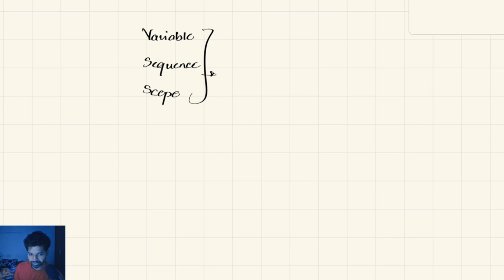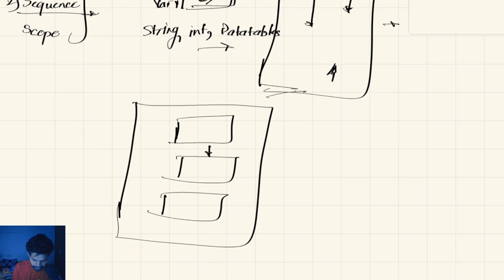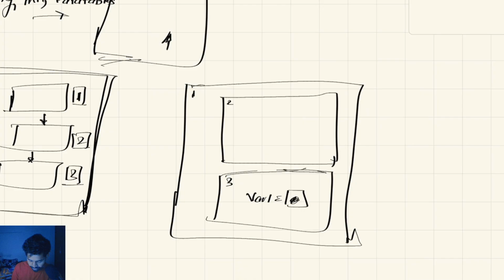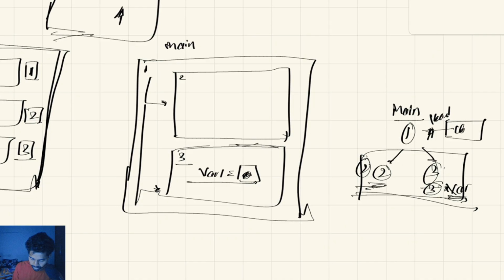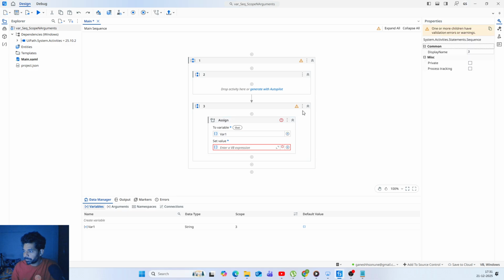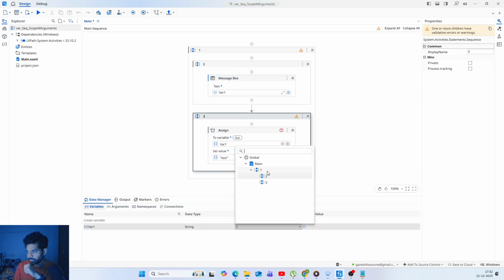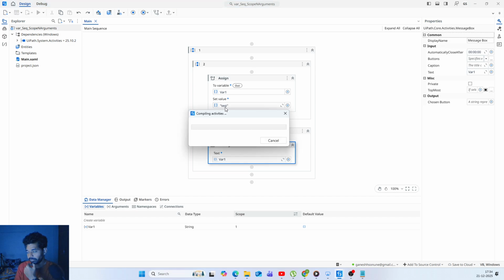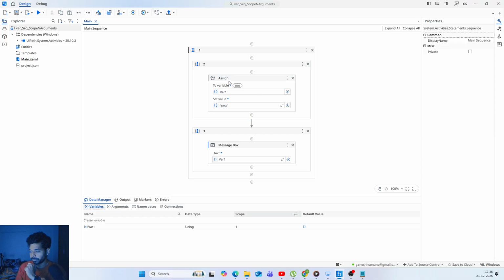Variables, Scope and Sequence in UiPath | UiPath Tutorial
Learn Variables, Scope, and Sequence in UiPath in this beginner-friendly tutorial. This video covers the core concepts required to build UiPath automation projects effectively.